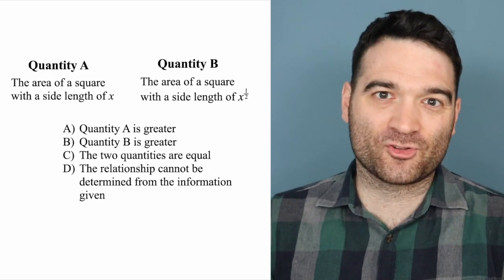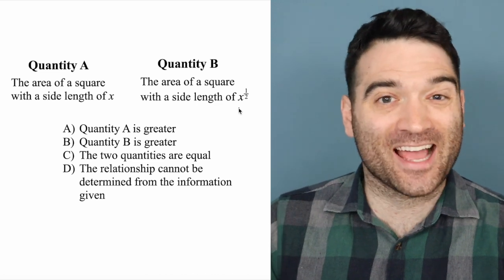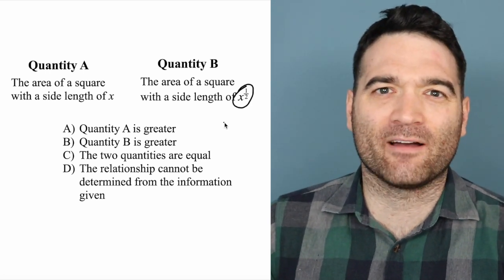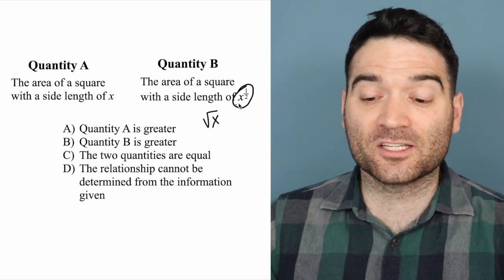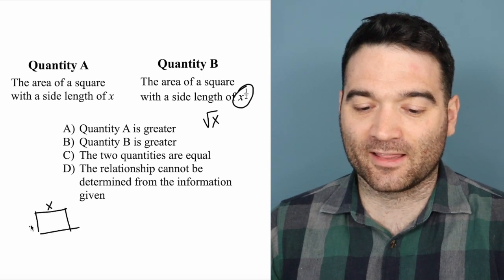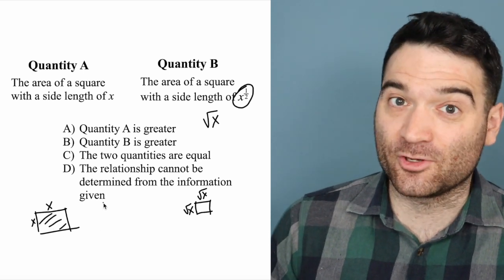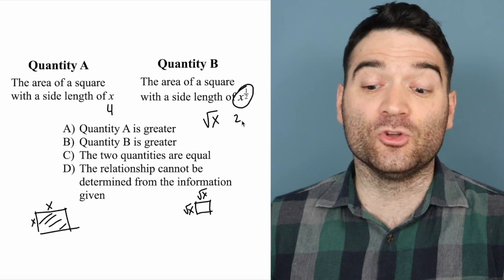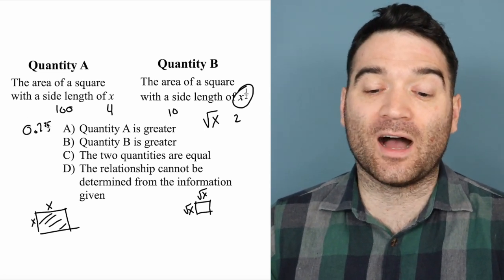NEW GRE Square Area Question!